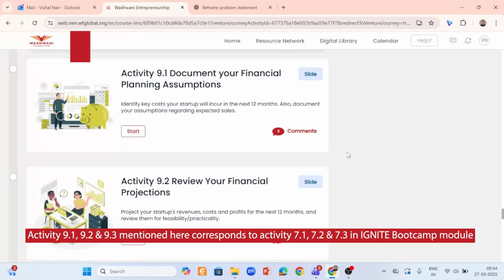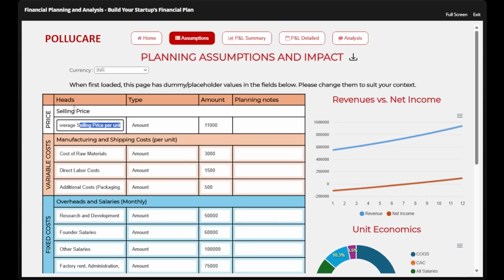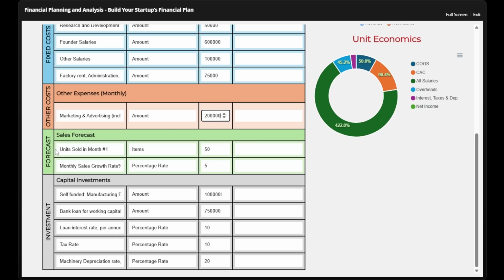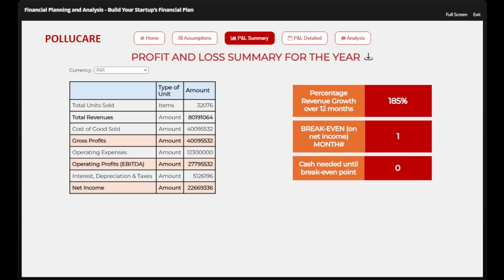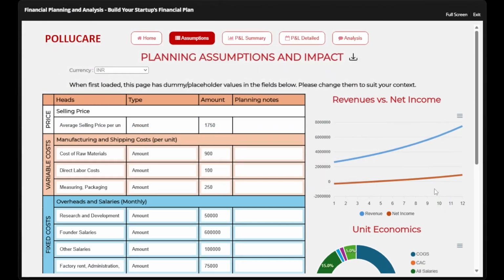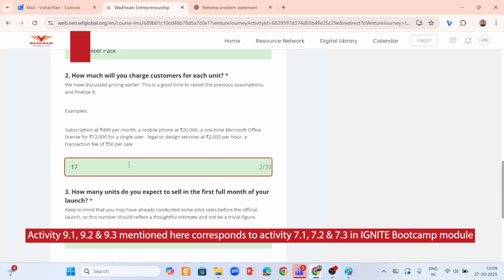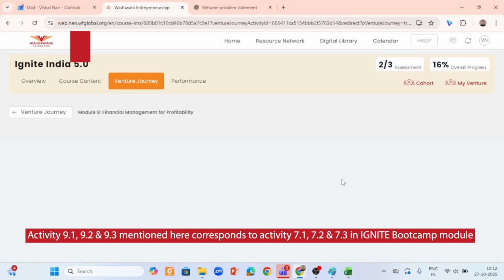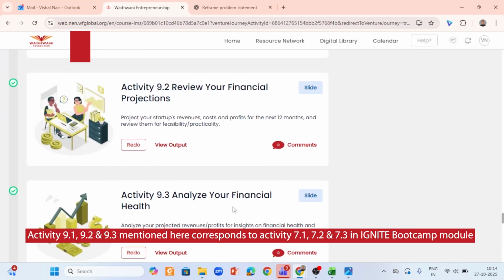Venture Activity 7.1 to 7.3: Financial Planning and Management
Welcome to Venture Activity 7.1 to 7.3: Financial Planning and Management! This video is specially tailored for IGNITE Bootcamp participants to guide you step-by-step through setting up your startup's financial foundations.

(Note: While the video references activities 9.1 to 9.3, these correspond directly to Activities 7.1 to 7.3 in your current IGNITE Bootcamp module).

In this tutorial, we cover essential financial components to project your venture's viability:

Activity 7.1: Capital Requirements & Startup Costs – Learn how to calculate and outline your initial capital requirements, fixed costs, and working capital needs.

Activity 7.2: Revenue Projections & Pricing Strategy – Step-by-step guidance on forecasting sales volumes and mapping out revenue streams based on your pricing models.

Activity 7.3: Cash Flow & Break-Even Analysis – Instructions on estimating your ongoing operational expenses, tracking cash flow projections, and determining your break-even point.